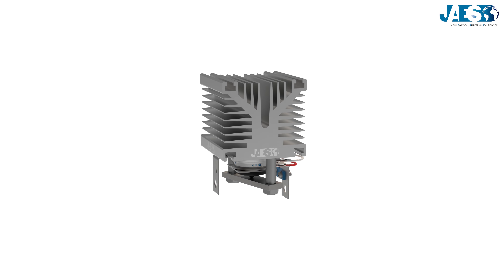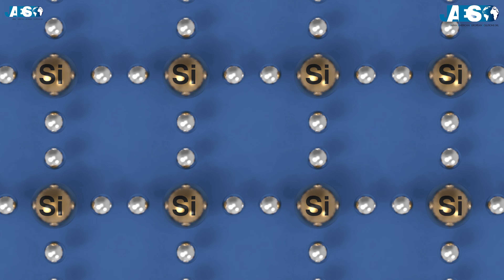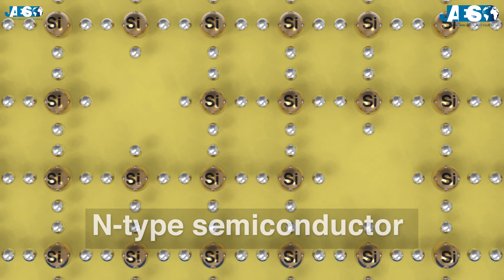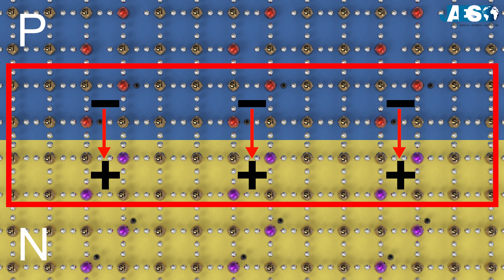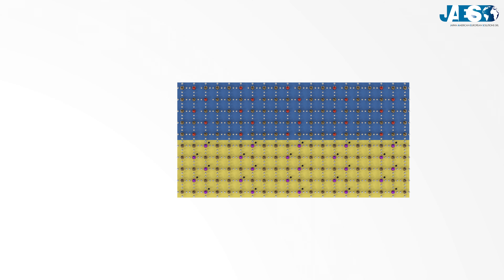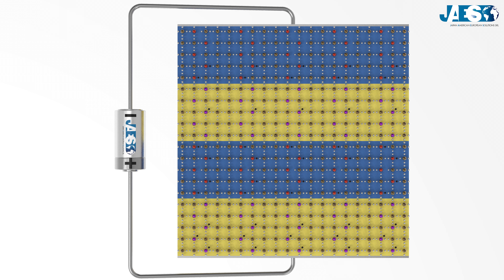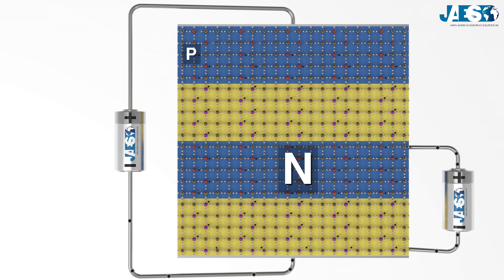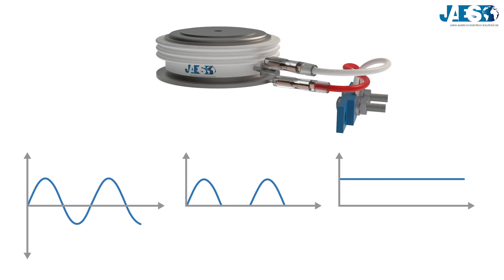What is a THYRISTOR and how it works - PNPN junction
A Thyristor or SCR (Silicon Controlled Rectifier) is a semiconductor device that allows the flow of electric current only in one direction. It behaves like a diode, but unlike the latter, the pass-through current can be driven.
The main component of the thyristor is silicon, a very common element on Earth.
Using sophisticated technologies, atoms of different elements are inserted into the purest silicon. This operation is called “Doping”.
In this way, the presence of impurities in its crystal lattice, allows the silicon to become a semiconductor.
Silicon belongs to group 14 of the periodic table of elements and has 4 valence electrons. If the doping atoms belong to group 13, which have 3 valence electrons such as boron or gallium, we can obtain a type P semiconductor and create a hole. If we use instead elements of group 15 (with 5 valence electrons) like phosphorus or arsenic, we can generate a type N semiconductor, leaving a free electron in the crystal lattice.
If we connect a type P with a type N semiconductor, we can produce a P-N junction. The separation zone is called depletion region.
In this thin layer, free electrons of the given N layer will occupy the holes of P layer, creating a new region where there aren’t any free electrons or holes.
Once we reach this equilibrium, side N depletion region becomes positively charged , while side P becomes negatively charged. An electric field is therefore generated, which is a barrier for an additional exchange and it behaves as an insulation.
This is a P-N diode.
If we power the two far ends with a voltage superior than the potential barrier, with the negative pole on the N layer, which is the cathode, and the positive pole on the P layer, which is the anode, we can observe the direct polarization phenomenon.
We can see the movements of new electrons inside the N layer, and the free electrons going through the depletion region, filling the holes of the P layer and then continue to close the circuit.
With reverse bias (therefore reversing the polarity of the power supply), the depletion region will become wider and it will block the electric current flow.
We can understand that a diode works in a unidirectional way, which means that it allows the current flow only in one direction.
The Thyristor differs from the diode in having four layers of alternating semiconductor wafers in the
“P-N - P-N” configuration which forms three depletion regions: where the anode is the outer P layer, the cathode the opposite N layer, and the so-called Gate, which is to be found at the end of the intermediate P semiconductor.
As you can see, it would be impossible to make the electric current flow because in direct polarization it would increase the central depletion region, and in reverse bias the other two would increase.
In order to conduct electric current in direct polarization, the thyristor must overcome the central depletion region with a method called gate triggering.
A second power supply is connected between the cathode and the gate, the electrons pass through the first N layer, overcome the first forward bias and flow into the P layer.
Now the P semiconductor has many more electrons than the N semiconductor above!
For this reason the P layer acts like an N layer, towards the upper N layer; so the electrons pass through the central depletion region.
The three lower layers now look like a large N semiconductor and the electric current can cross the last P-N junction and close the circuit. The secondary power supply can now be removed because the thyristor is behaving like a P-N junction diode and will continue to operate without an additional gate triggering.
The gate triggering works as a switch to allow or to not allow the passage of current in the thyristor, allowing its driving.
Due to this characteristic thyristors are used in inverters, AC voltage converters and controllable voltage rectifiers, because they can supply adjustable DC voltages from a fixed AC voltage.
In fact, by providing an alternating current to a thyristor (which has a sinusoidal alternating voltage), it can only supply a single half-wave rectified current, called pulsating direct current. Furthermore, by delaying the gate triggering, the thyristor can be triggered at any instant of the positive...